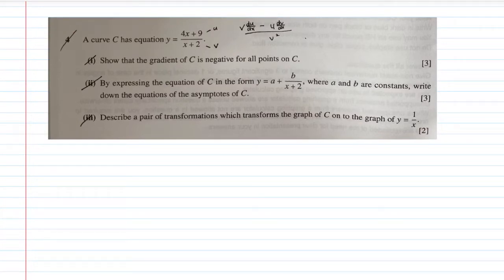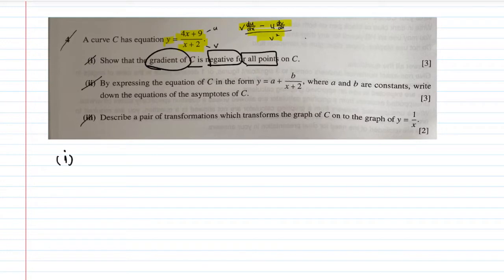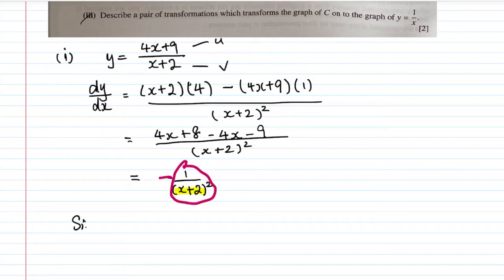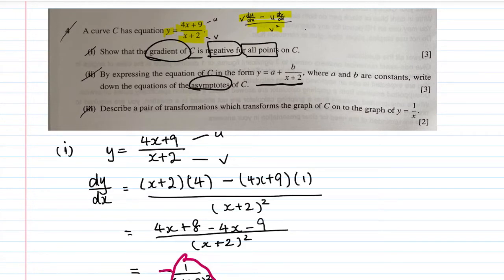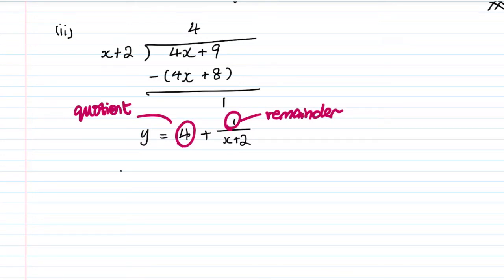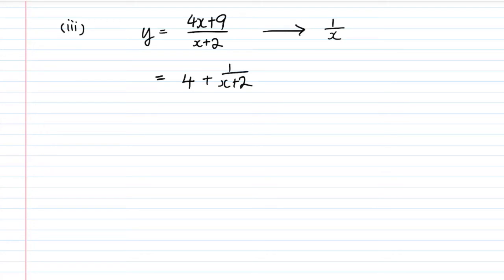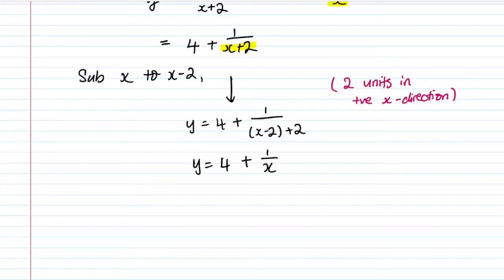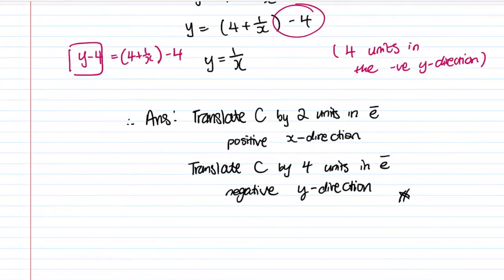A Level H2 Math 2017 Paper 1 Q4: Differentiation & Transformation | A Level Mathematics (2024)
This video will cover the H2 Mathematics 2017 A Level paper 1 Question 4 on Differentiation, and Graphing Techniques (Transformation).